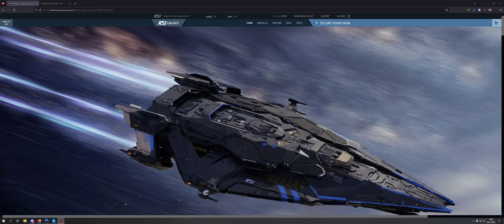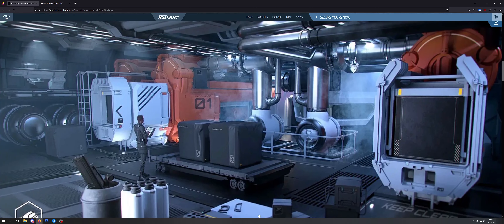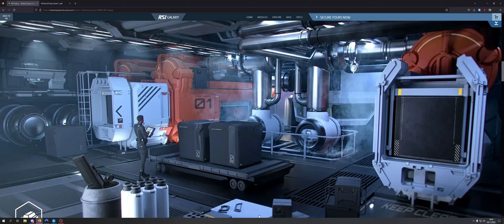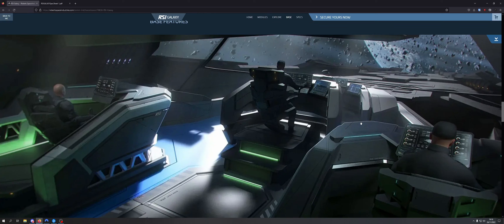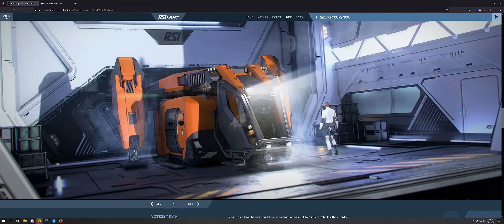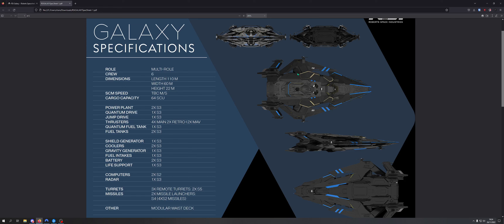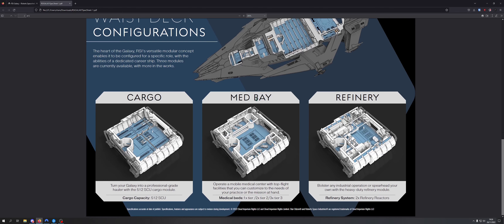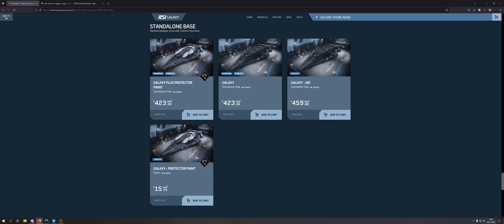The RSI Galaxy, multi role made excellent.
It has been a long time since an ship release was truly one that made me stop and think for a moment and come to conclusion that it is amazing. The RSI Galaxy is one of those ships, it seem really well thought out and it is going to be a ship that will be useful for a single crew to the largest of organizations and that is no easy feat to achieve.

As always please be aware of the bias of your content creators, I have been a backer from the KS days in 2012 and also have been part of the official volunteer team for CIG at several Gamescoms and Citizencons. I believe I can remain objective, but it is important that you are aware of these facts.

If you are new to SC and wish to try it out, you could use the referal link below to sign up and get 5,000 UEC for free. As always I recommend you try before you buy so wait for a fly free week before you buy in.

If you like to have a civil chat, ask questions or just group up feel free to join up on discord

Adds may appear on videos, this is sadly 100% outside of my control as Youtube recently changed their policies to allow adds on non partner content.